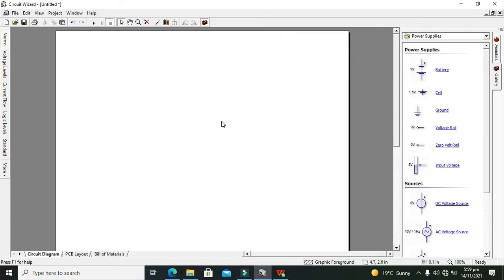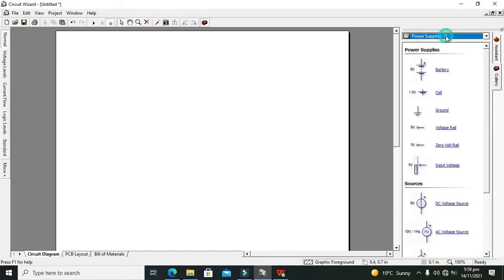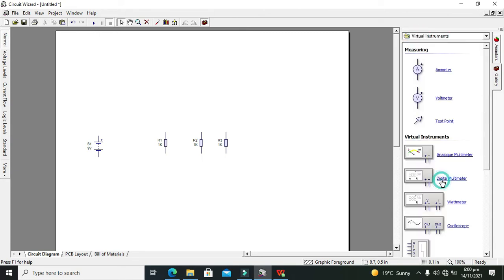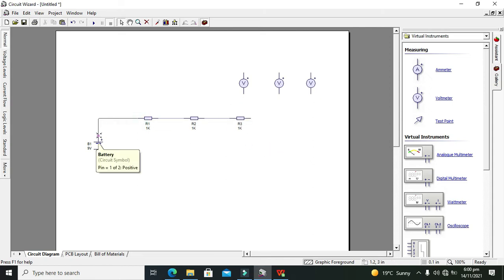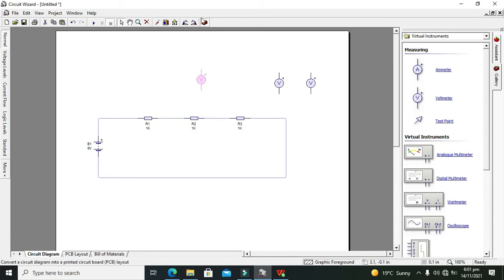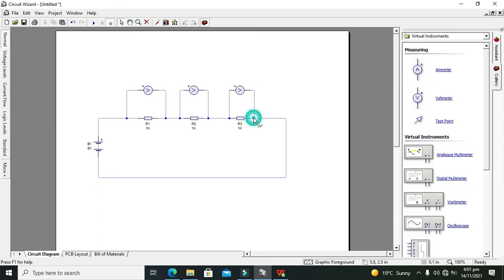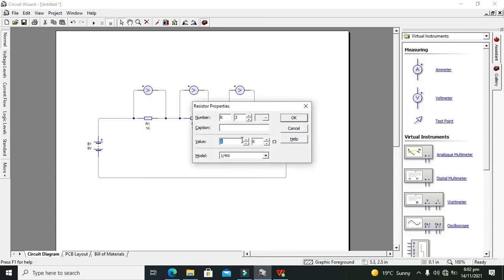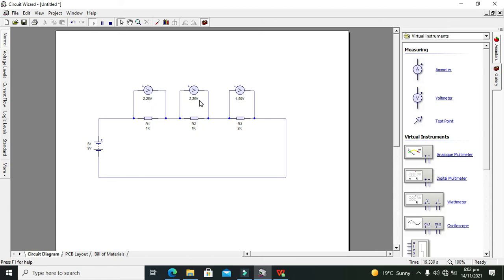KVL in circuit wizard | Kirchhoffs Voltage Law in circuit wizard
1. KVL in circuit wizard.
2. Kirchhoffs voltage Law in circuit wizard.
3. Tutorial on how to simulate kirchhoffs voltage law in circuit wizard.